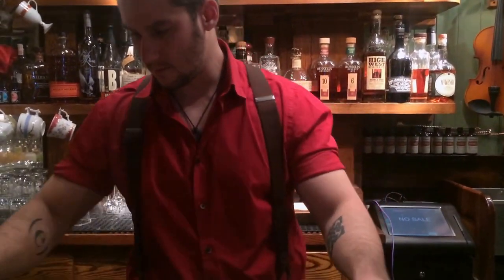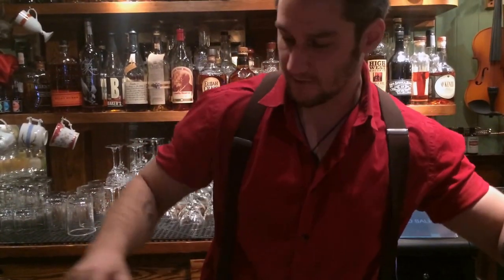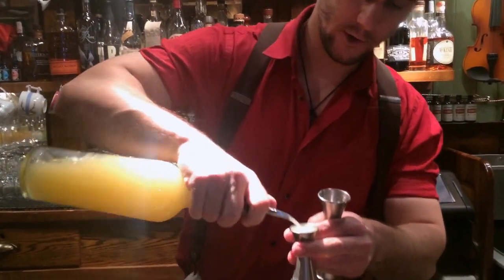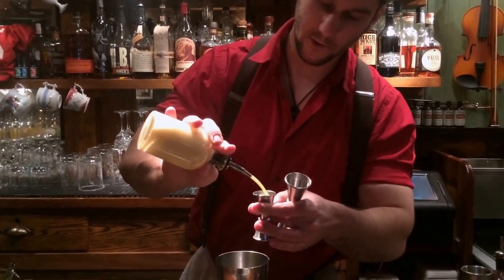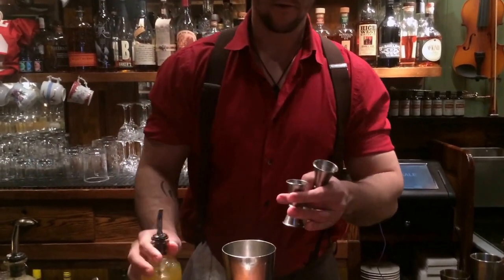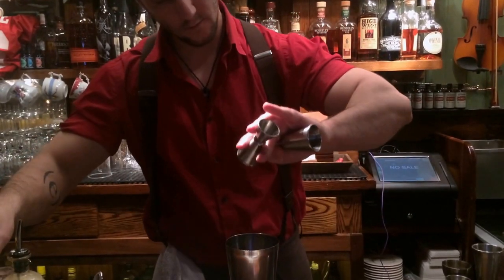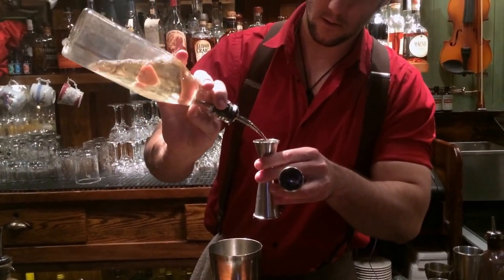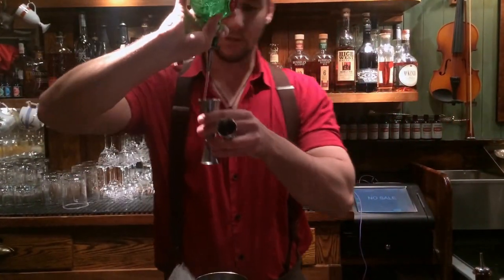Gregory Buda from The Dead Rabbit (New York) : White Rabbit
Gregory Buda from The Dead Rabbit makes for us his signature cocktail named White Rabbit